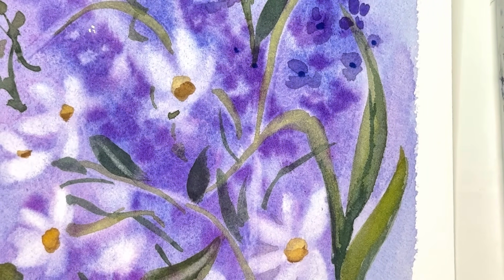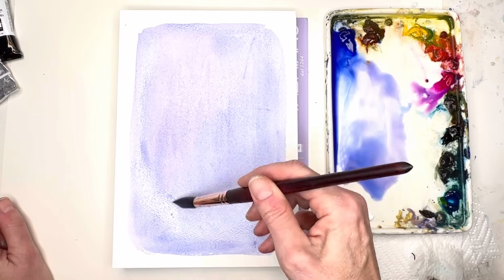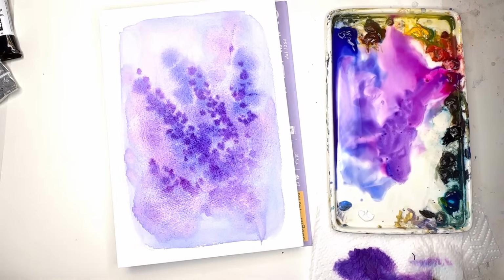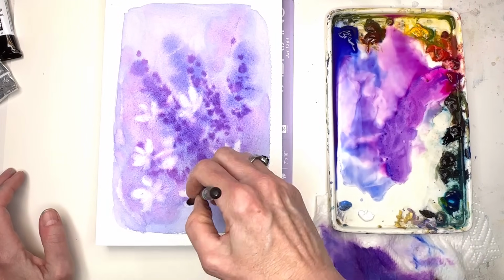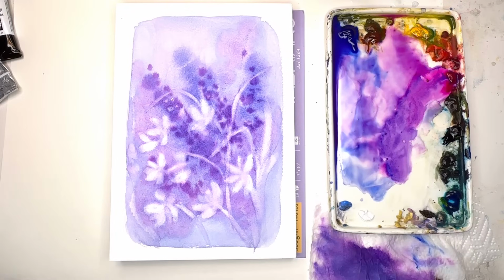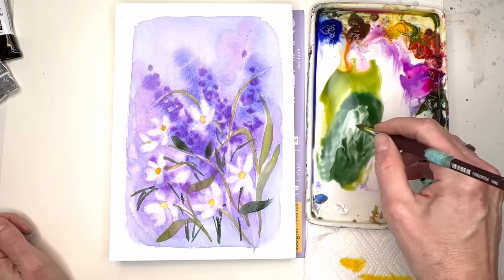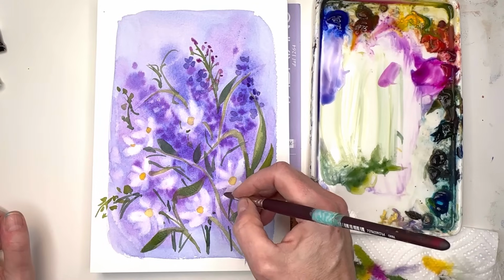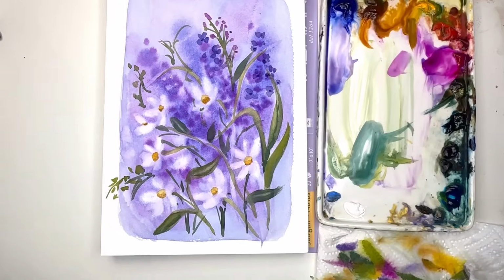One of my favorite Watercolor Painting techniques for unique florals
Learn how I use this great brush to create easy loose floral - this is perfect for the beginner or a skilled painter - for the extra and EXCLUSIVE VIDEOS and ad- free check out my Patreon

Supplies:
holbein watercolor: , ,   Prussian blue ,  ultramarine blue, cadmium red light  , cadmium yellow deep, , , burnt umber, burnt Sienna , ,  , bright rose,
Princeton no 10 round  velvet touch series , Princeton 12& 16 Neptune series
Fabriano cold press block 9 x 12"

Ellen

Copyright info:  Videos produced by Ellen Crimi-Trent are intended for private use only- not for non-profit community, home and school groups or commercial.. Please no prints or mass market sales (Etsy). Thank you.